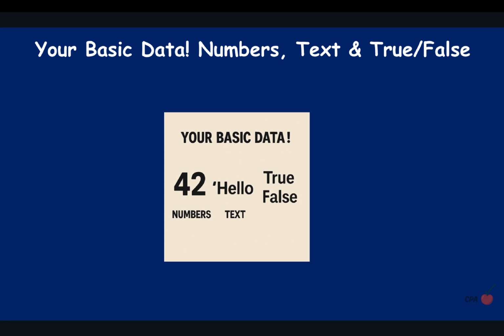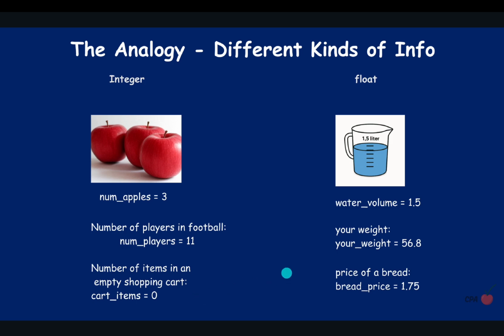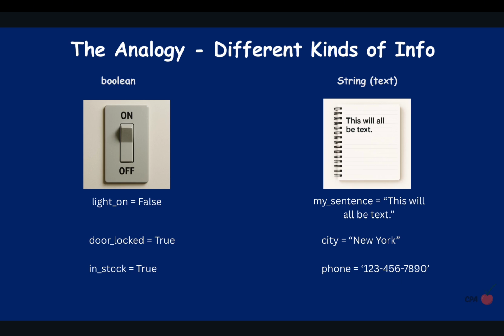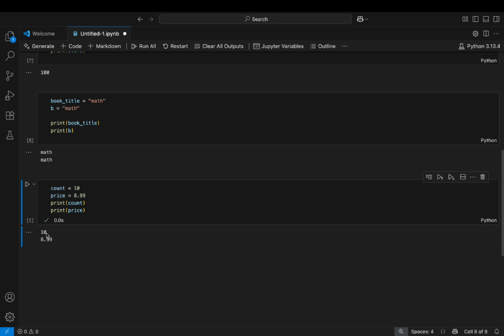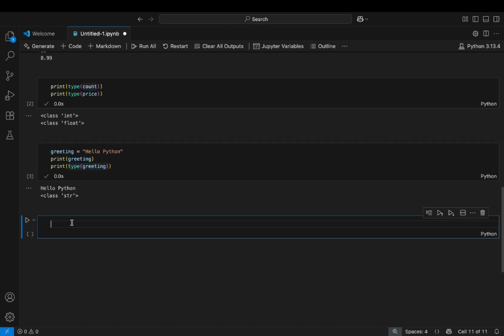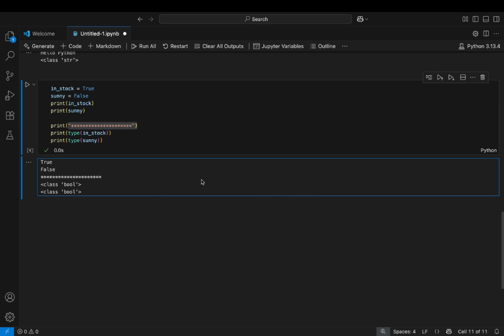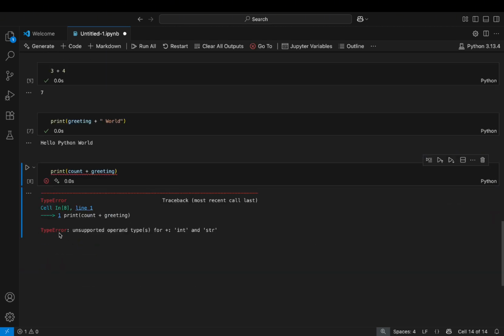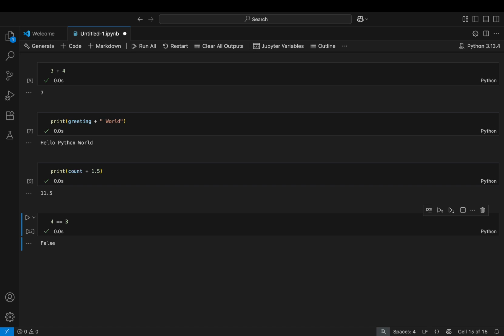Python Data Types Explained (Strings, Numbers & More) | Python for Beginners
Learn the basic data types in Python — including strings, numbers, and more — so you can start writing real programs with confidence. 🚀 In this beginner-friendly tutorial, we’ll explain what data types are, why they matter, and how to use them in your Python code.

📌 What You’ll Learn in This Video:

What data types are in programming

How to work with numbers in Python

Why data types matter in your programs

💡 Perfect for absolute beginners learning Python step-by-step.

00:00 💡 Topic Made Simple
05:22 💻 Live Coding